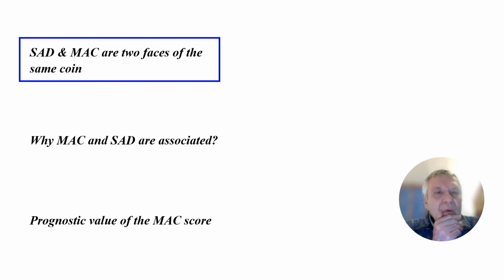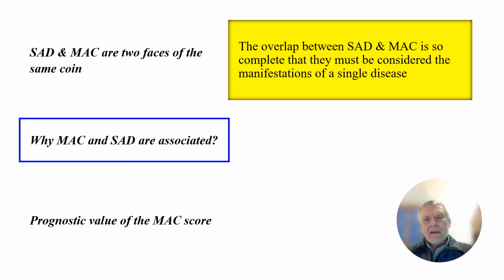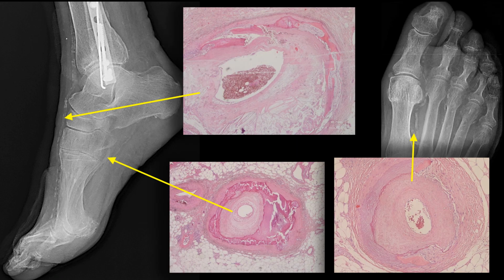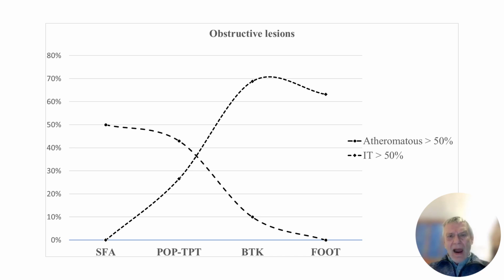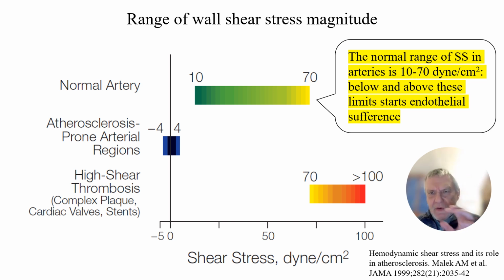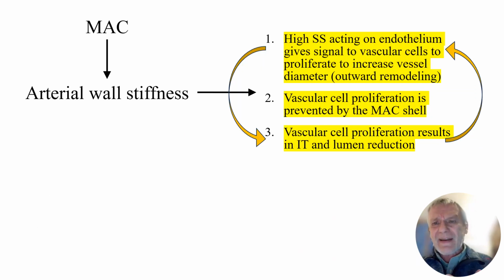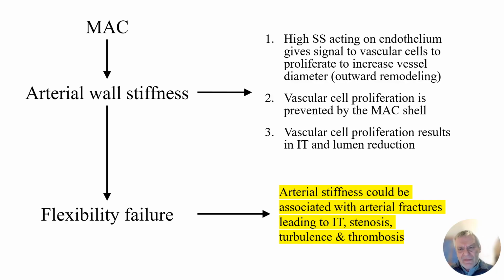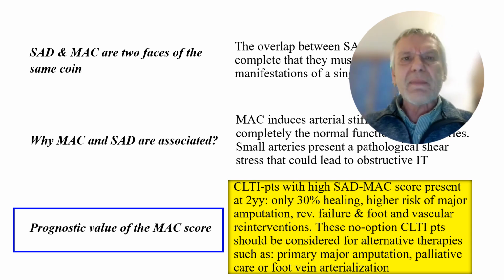FYA 24: How Much Do We Know About Small Vessel Disease?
Tune in to the on-demand version of FYA and make the most of these animated case discussions complete with diverse perspectives and visual demonstrations from highly complex cases presented by leading experts in arterial management.

In this virtually-recorded discussion, Dr Roberto Ferraresi (Humanitas Gavazzeni, IT) discusses small vessel disease, MAC scores, arterial wall stiffness and predictors of amputation.

This video is produced in collaboration with the FYA 2024 Symposium.